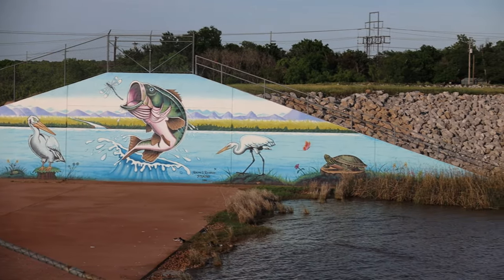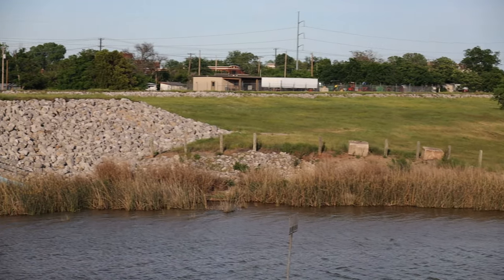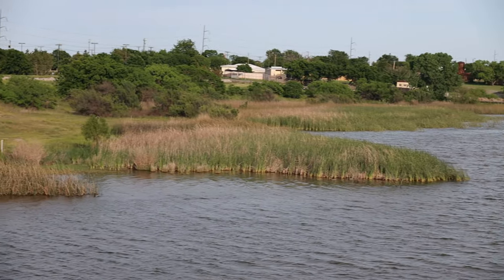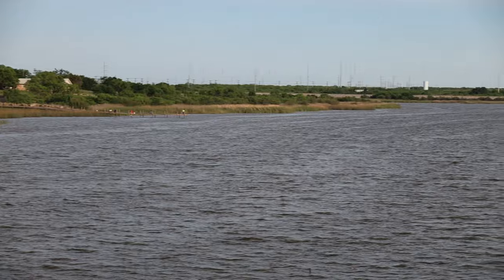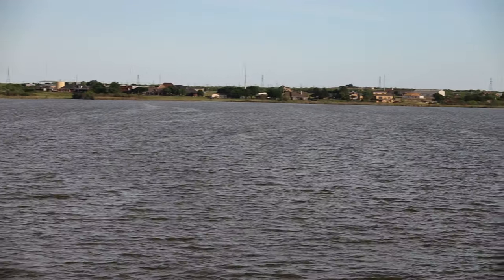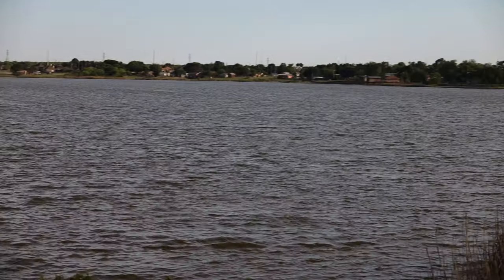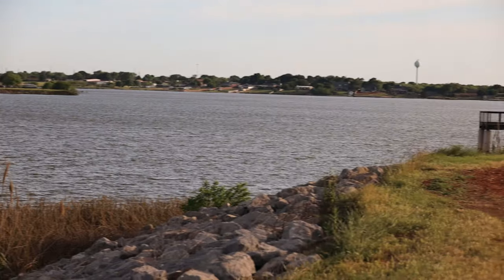Birthday On The Boardwalk | Amazing Texas Sunset | Wichita Falls Texas | Lucy Park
Come take a walk with me on my birthday to see the new boardwalk over Lake Wichita and then watch an amazing texas sunset at Lucy Park in Wichita Falls Texas.  The day is what you choose to see it as.  Take a breath, set back and enjoy it!
If you are looking for a friendly and honest photographer/videographer, look no further.  For more information you can also visit my temporary web
👇 Be sure to visit our other YouTube channel below 👇
                          Texoma Road Trippers